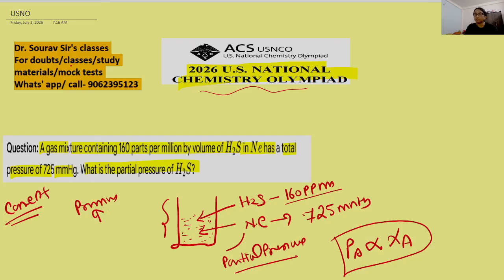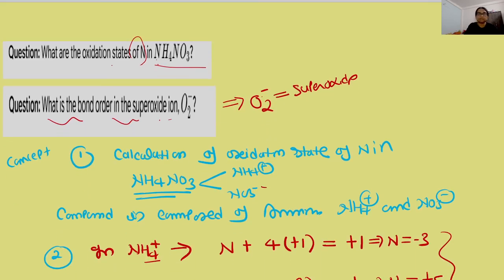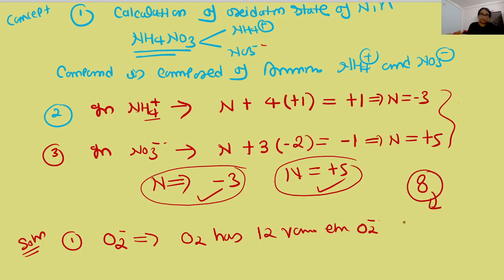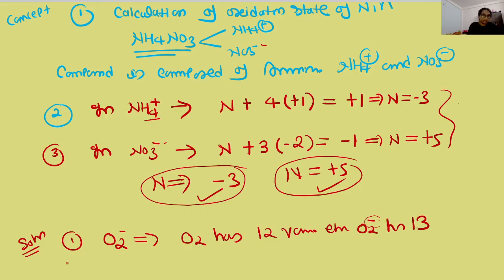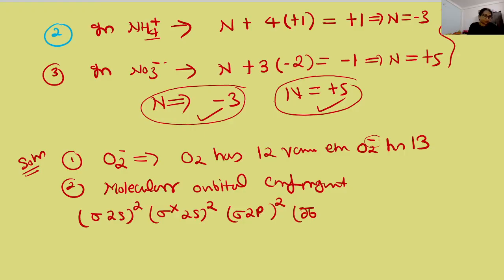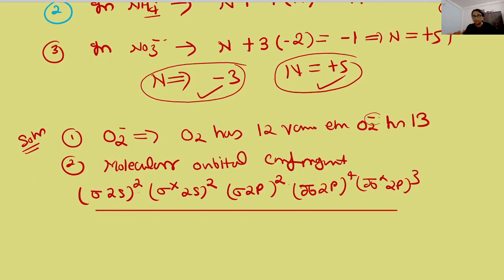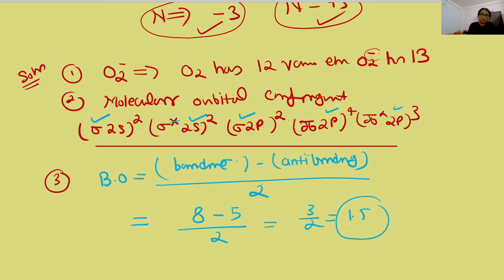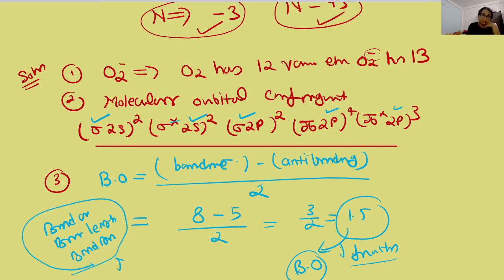USNCO 2026 Chemistry Exam Solutions Through Core Idea Discussion & Logic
Prepare smarter for the USNCO 2026 Chemistry Exam with a solution session focused on core idea discussion, logical reasoning, conceptual clarity, and step-by-step problem solving. This video is designed for students who want to understand not only the correct answers but also the chemistry principles and thought processes behind each solution. Whether you are preparing for the U.S. National Chemistry Olympiad or strengthening your advanced chemistry foundation, this session will help you develop the analytical approach required to tackle challenging Olympiad-level questions with confidence.

In this USNCO 2026 Chemistry Exam Solutions class, each question is approached by first identifying the key concept or hidden idea. Instead of depending only on memorized formulas, shortcuts, or answer keys, the discussion explains why a particular method works, how to recognize the correct approach, and how to eliminate incorrect possibilities. This concept-based strategy helps students improve understanding, accuracy, speed, and ability to solve unfamiliar chemistry problems under examination conditions.

The session brings together important ideas from physical chemistry, organic chemistry, inorganic chemistry, analytical chemistry, stoichiometry, atomic structure, chemical bonding, periodic trends, thermodynamics, equilibrium, electrochemistry, kinetics, acids and bases, solutions, redox reactions, coordination chemistry, and reaction mechanisms. Each solution is connected to the fundamental principle behind the problem so that students can apply the same logic to other questions instead of learning one isolated answer.

One of the biggest challenges in Chemistry Olympiad examinations is that a single problem may involve more than one chapter or concept. A calculation-based question may actually depend on recognizing an equilibrium condition, oxidation state, molecular structure, thermodynamic relationship, kinetic assumption, or reaction pathway. This video emphasizes finding that central idea before beginning the solution. Once the core logic is understood, even a difficult-looking problem becomes more structured and manageable.

What you can learn from this USNCO 2026 solution discussion:

• Step-by-step explanation of important USNCO 2026 Chemistry questions
• Core idea discussion behind major problem-solving approaches
• Logical methods for tackling difficult and unfamiliar chemistry questions
• Concept-based learning instead of memorizing answers and formulas
• Better understanding of how to select the right principle or equation
• Analysis of common mistakes, traps, and misleading answer choices
• Smart elimination techniques for multiple-choice chemistry questions
• Connections between different chapters and advanced chemistry concepts
• Strategies to improve calculation speed and answer accuracy
• Practical guidance for Chemistry Olympiad preparation and revision

Students are encouraged to pause the video before watching each solution and attempt the problem independently. After solving it, compare your approach with the explanation given in the class. This active-learning method can help you identify conceptual gaps, improve retention, and build stronger problem-solving habits.

For serious USNCO aspirants, question practice becomes far more effective when every solution is analyzed deeply. Do not use this session only as an answer-checking video. Try to understand why the correct option works, why the other options fail, and whether the same concept can appear in a different form. Revisiting difficult questions later without looking at the solution can further strengthen your memory and independent thinking.

Watch the complete session carefully, revise the concepts discussed, and practice related questions to strengthen your preparation.

For academic guidance, course details, class-related enquiries, and preparation support, contact Dr. Sourav Sir's Classes.